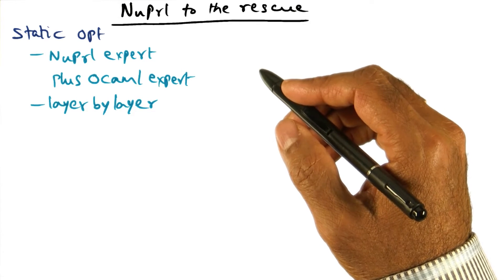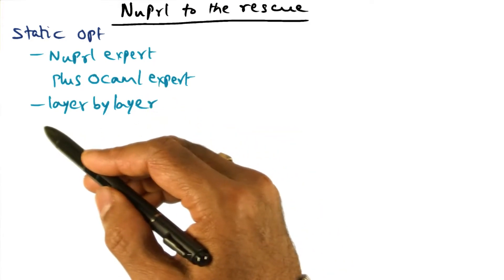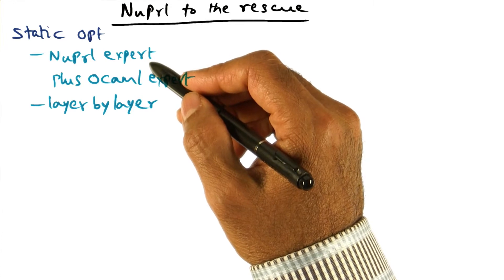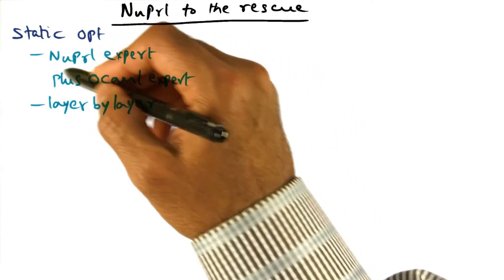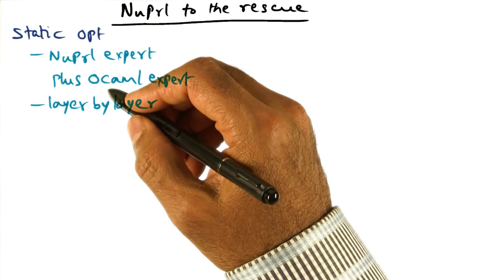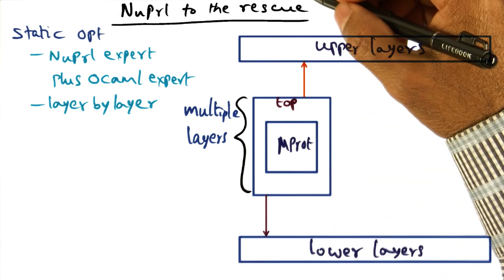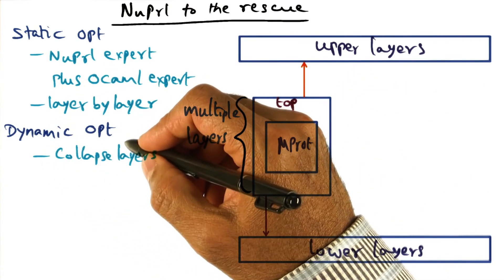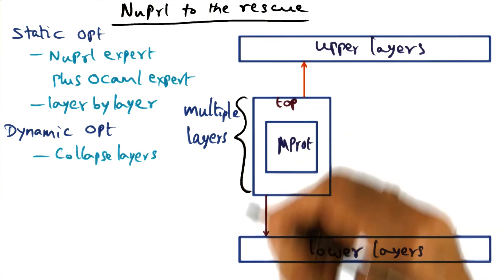NuPrl to the Rescue - Georgia Tech - Advanced Operating Systems